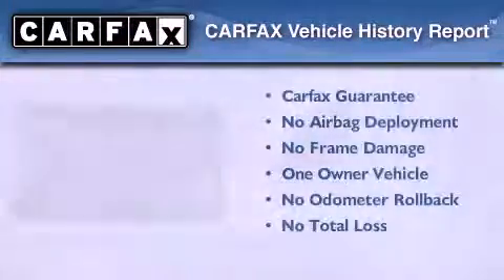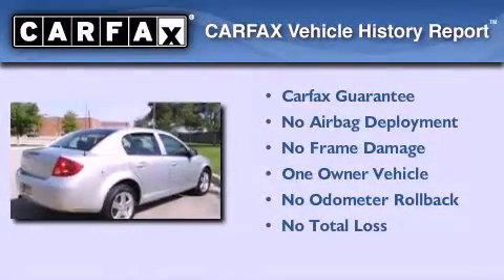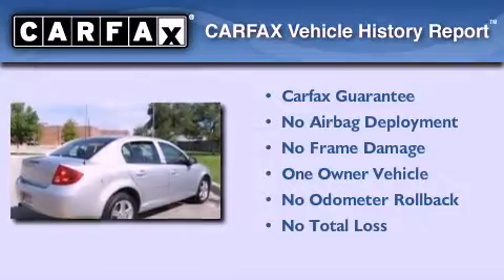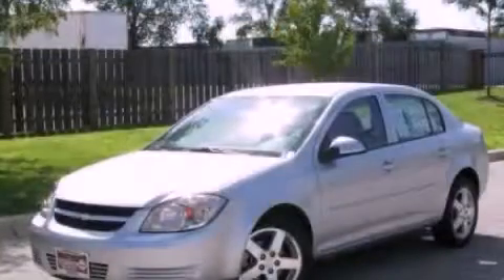2010 Chevrolet Cobalt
Year : 2010
 Make : Chevrolet
 Model : Cobalt
 Engine : 2.2L 4
 Trans . : Automatic
 Exterior : Silver
 Miles : 44,429

 Used 2010 Chevrolet Cobalt